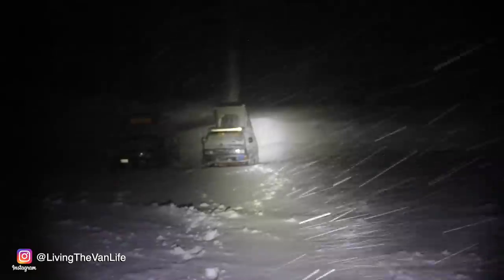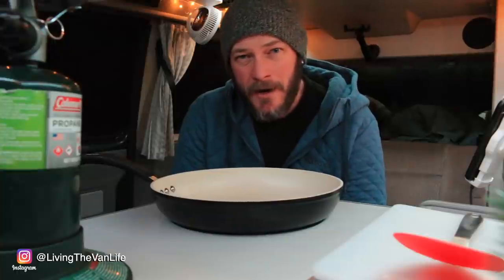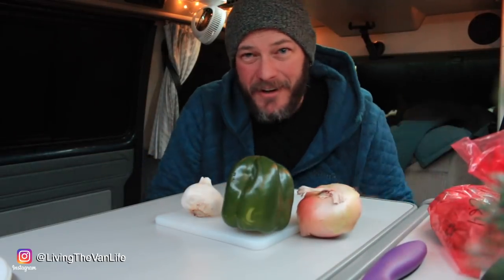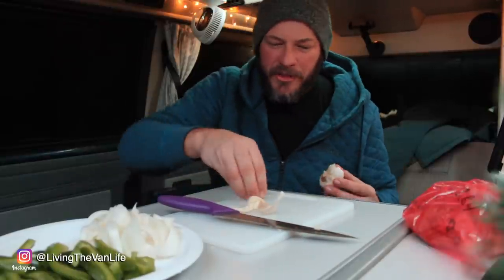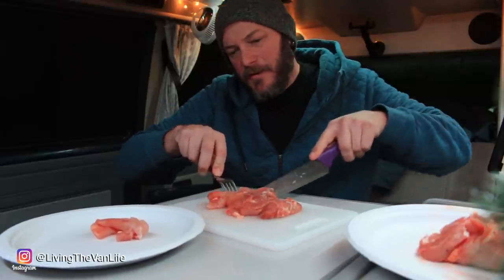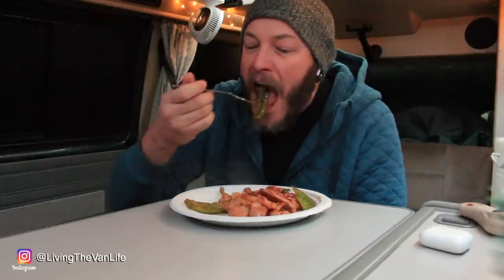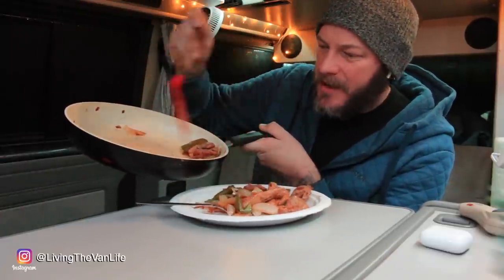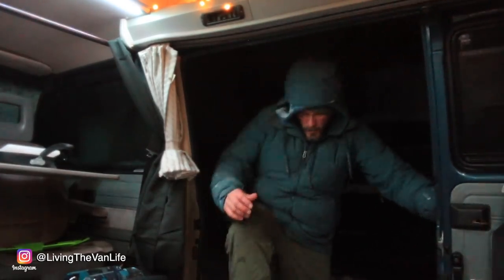Cooking In a Van, In a Blizzard - Living The Van Life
How to cook in a van? Living in a van is one thing.  Living in a van during the winter is another.  Surviving a blizzard in a van comes down to being prepared.  In this video, I prepare and cook a meal in my 1991 Volkswagen Vanagon Westfalia campervan while an all out blizzard is coming down outside.  It is fun pushing the limits in severe winter conditions when the wind is blowing, temperatures are below zero and the snow is falling down hard.

The gear I use while Living The Van Life:

Cooking Gear:
Coleman Bottle Top Propane Stove
12” Stone Earth Non-Stick Pan
Tovolo Nylon Flex
Farberware Cutting Board
Seventh Generation Disinfecting Wipes
Jetboil MiniMo Camping Stove Cooking System

Cold Weather Gear:
5KW 12V Diesel Heater
Dehumidifying Packs (Moisture Control)

Misc Gear:
Hydro Flask 10oz wine tumbler
Hydro Flask 12oz travel mug
ARB 2500 Awning
Off Road 300 Watt LED Light Bar
Dimmable LED Lighting
USB Mood Lights
Sony Bluetooth Speaker
Van Life Garbage Can
USB Charging HUB
USB Fan (circulates heat from the heater)
Dash Mount Phone Holder

Off Road Recovery Gear:
Hi-Lift Jack
Hi-Lift Wheel Jack Strap
Coyote Tire Deflators
Portable Air Compressor

My Camera Gear:
Canon EOS 70D
Joby Vlog Tripod
Rode VideoMic Pro Plus
DJI Mavic Air